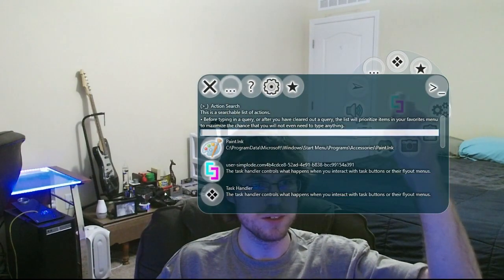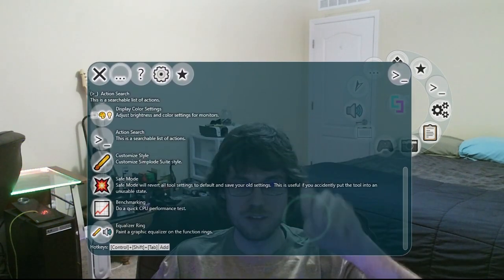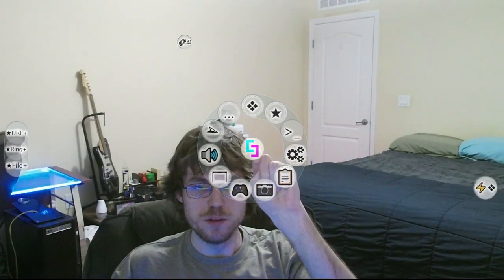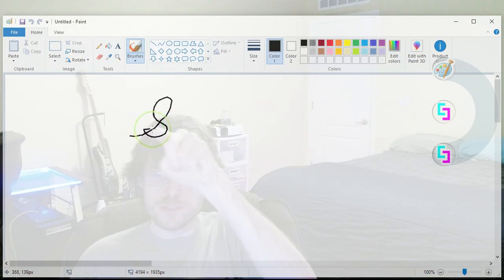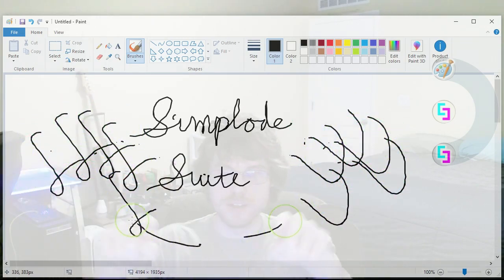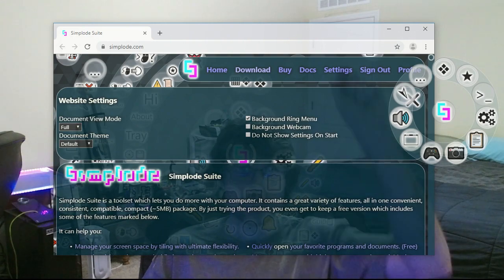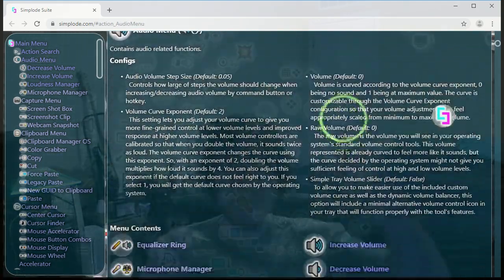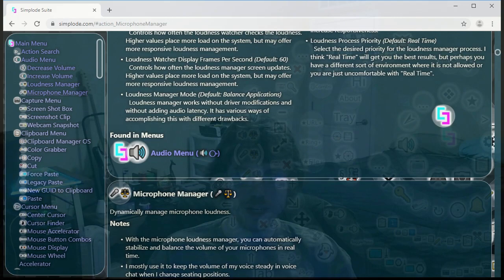Virtual Touch Screen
This is a quick video about the Virtual Touch Screen feature of my product, Simplode Suite.  It is a fully functional multi-touch capable touch screen device that uses the Kinect v2 to sense your fingertips and translate your movements into touch screen commands.  for more details.

Update: With the Free Select feature, you can choose any one premium feature to have and keep for free, so register an account today to lock in the freebies.  This means you can get the Virtual Touch Screen for free!
In conjunction with the new free offerings change, however, the price of Simplode Suite Complete has increased to $20.